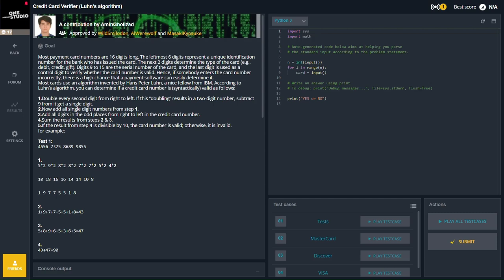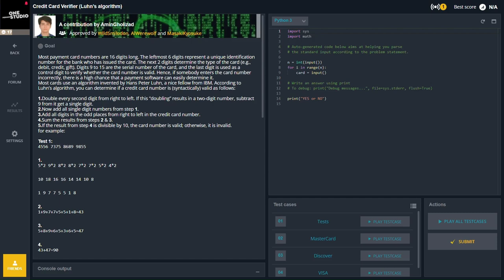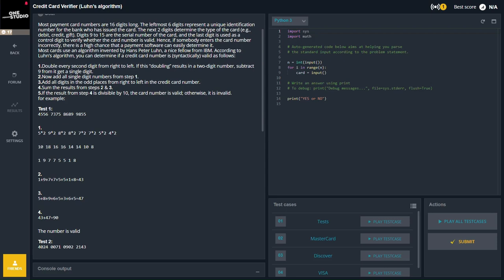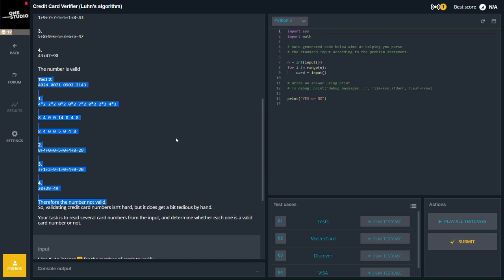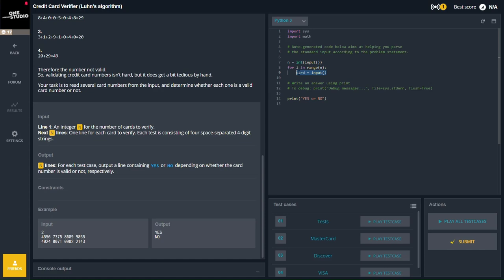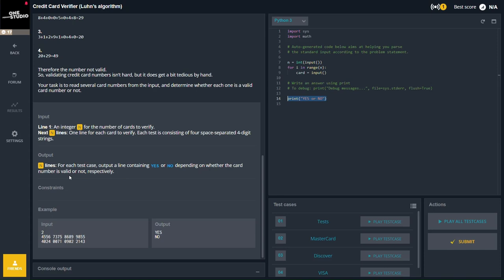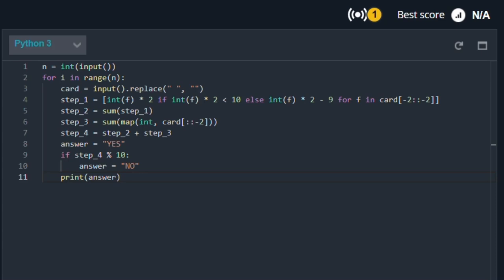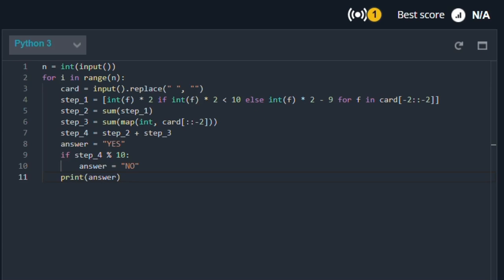CREDIT CARD VERIFIER (LUHN’S ALGORITHM)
Your task is to read several card numbers from the input and determine whether each one is a valid card number or not.

EXPLANATION CODE:
1) This Python code begins by reading from the user an integer n, which stands for the quantity of credit card numbers to be verified. A loop that repeats n times is then entered.

2) The program receives a credit card number from the user and strips out any spaces before reading it within the loop. The Luhn method is then used by the program to verify the credit card number. A straightforward checksum method called the Luhn algorithm is used to confirm a number of identifications, including credit card numbers.

3) The Luhn algorithm operates by sliding leftward from the rightmost digit of the credit card number. Every other digit is multiplied by two, and if the outcome is higher than or equal to 10, the two digits are added together. For instance, if a digit is 5, it is multiplied by two to become 10, and the outcome is 1 + 0 = 1. When a digit is multiplied by 16 from 8, the outcome is 1 + 6 = 7.

4) The program then sums all the non-doubled digits and all the resultant digits after doubling each digit and summing each other digit. The program outputs "YES" and indicates that the credit card number is legitimate if the total is divisible by 10. If not, "NO" is shown by the program.

Contents:
0:00 - Reading
2:46 - Solving
5:38 - Explaining